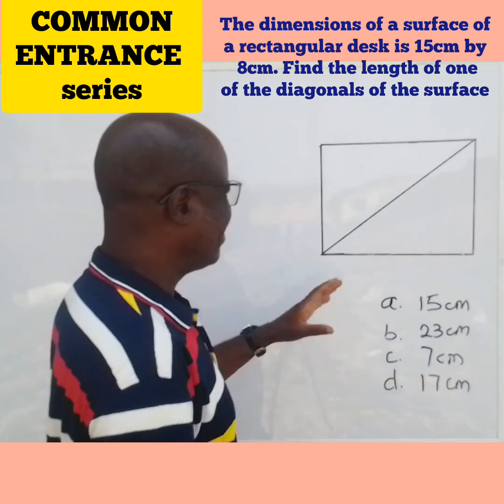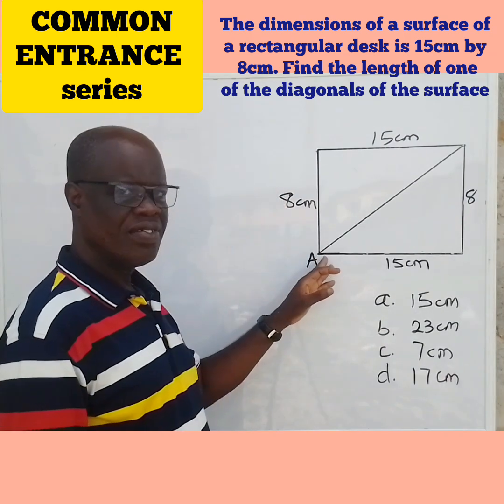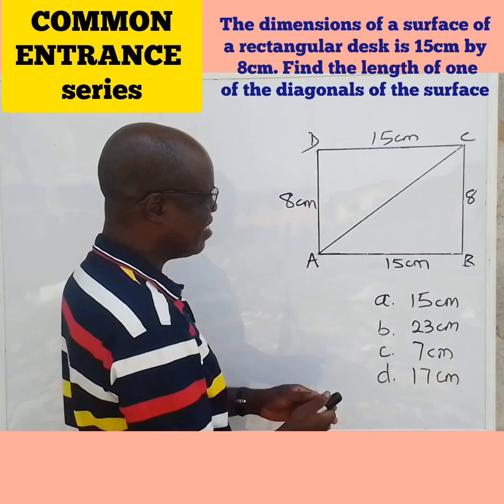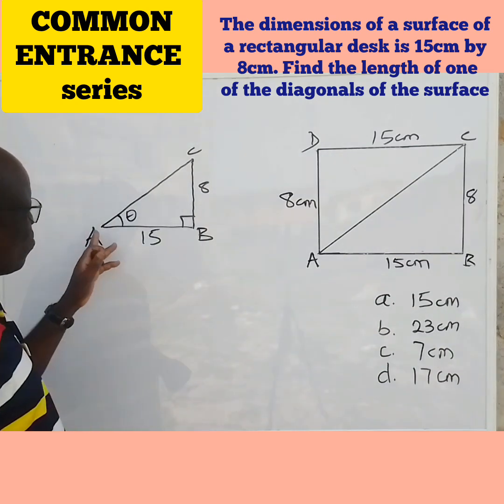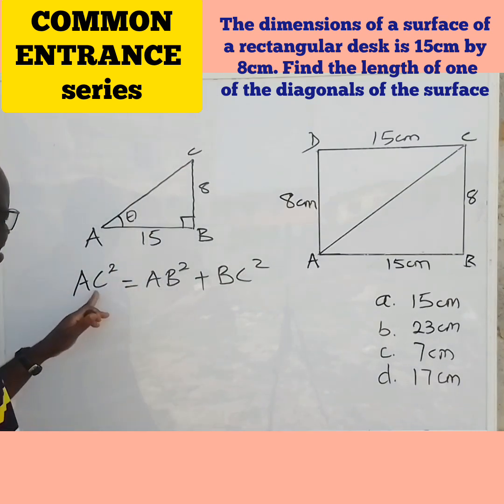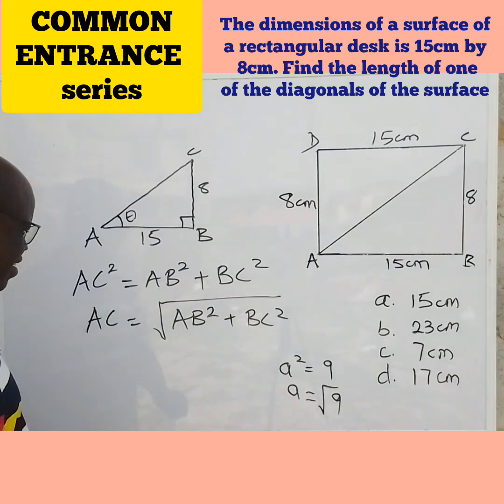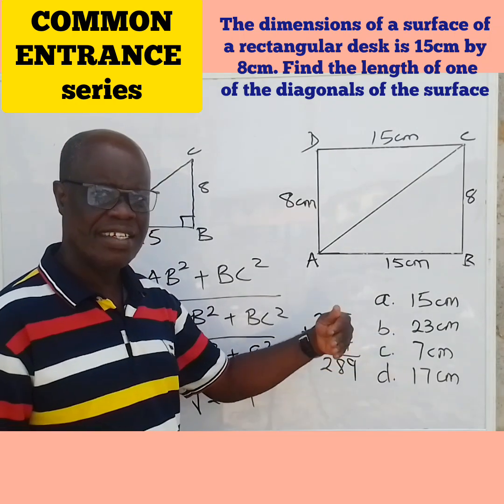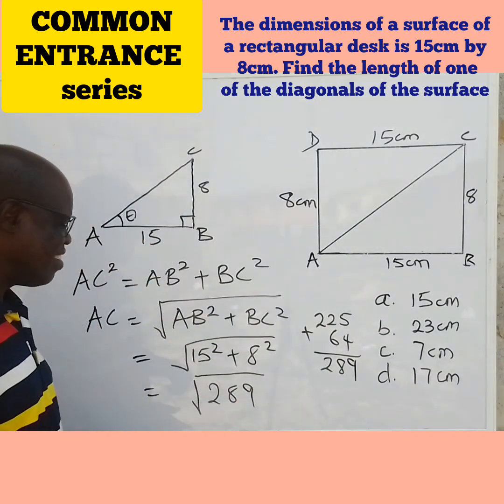A question on Pythagoras theorem